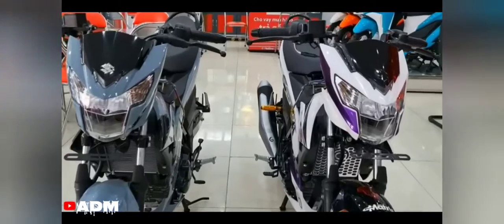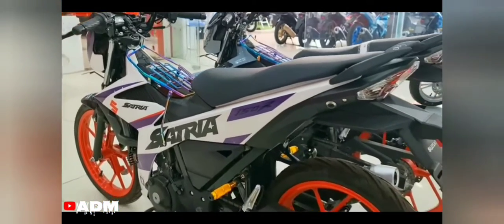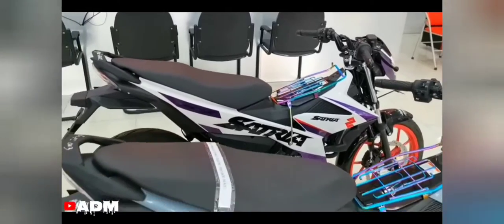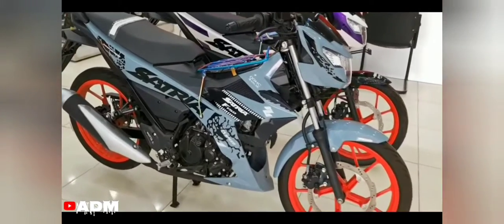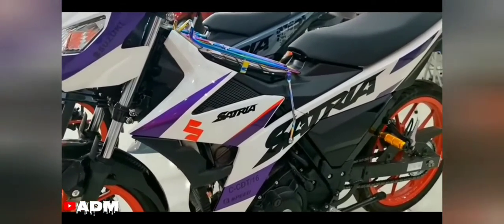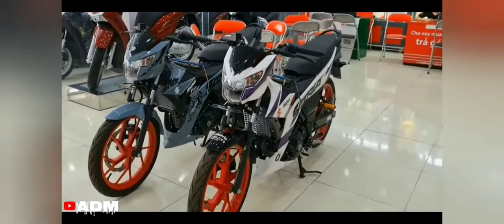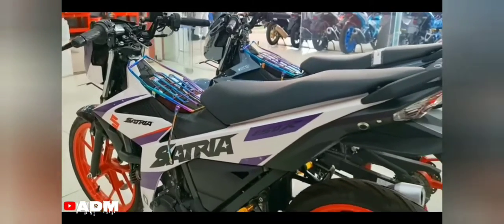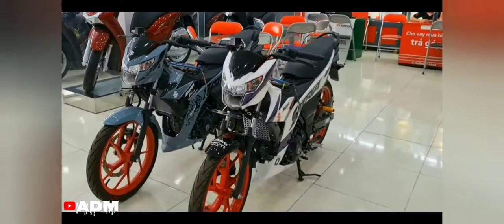2022 UPGRADED VERSION SUZUKI RAIDER SATRIA F150 WALK AROUND